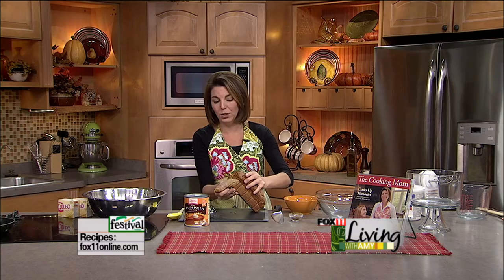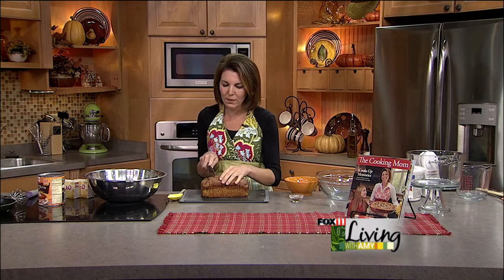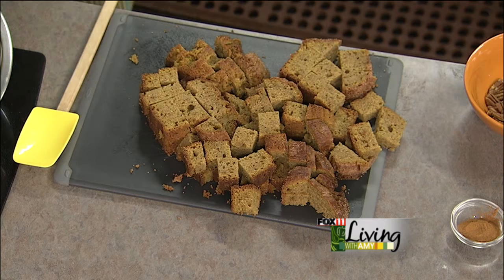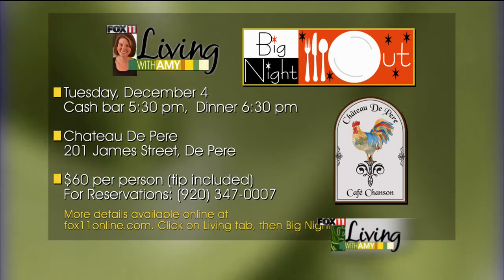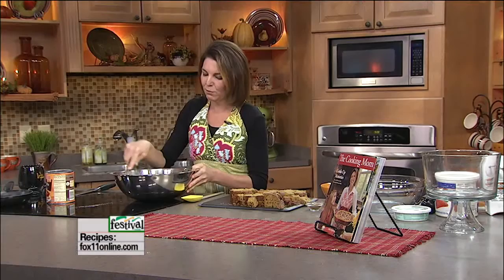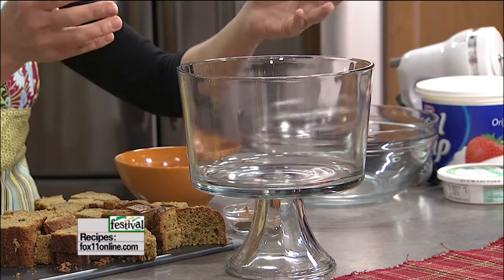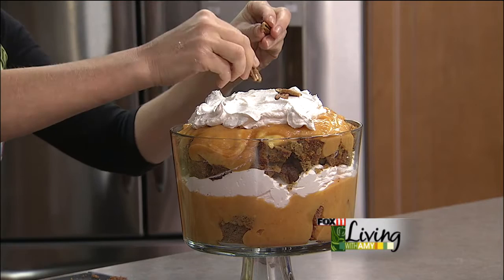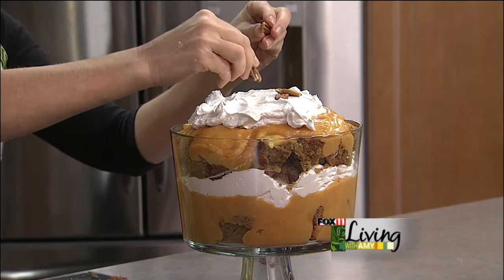Pumpkin trifle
pumpkin trifle recipe from Festival Foods.